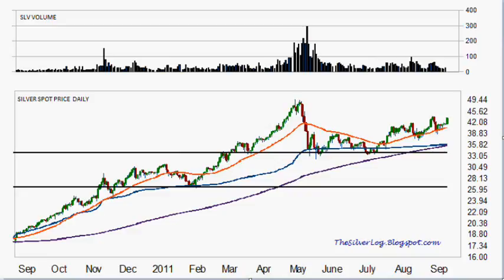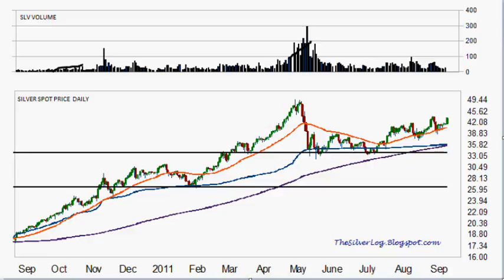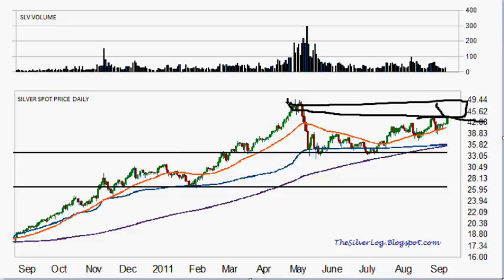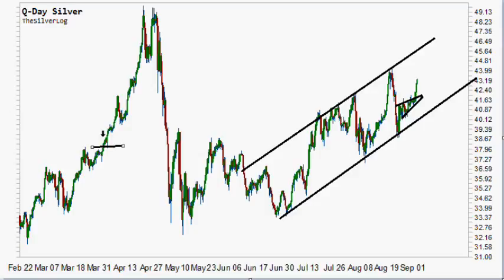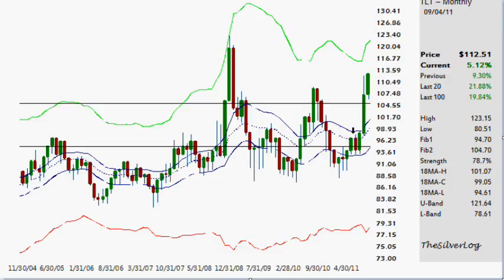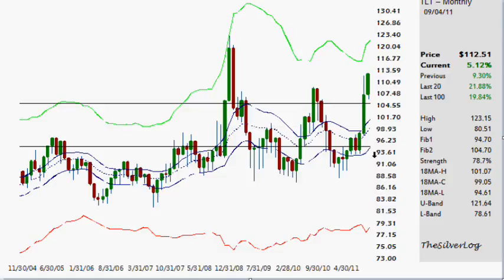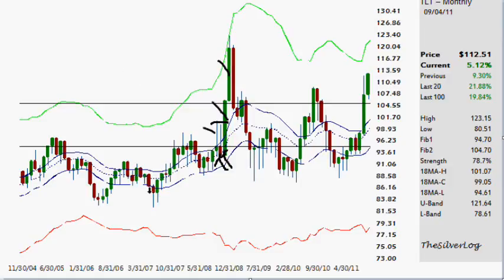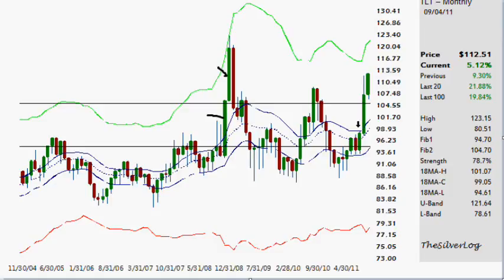The Silver Log (09.04.2011)